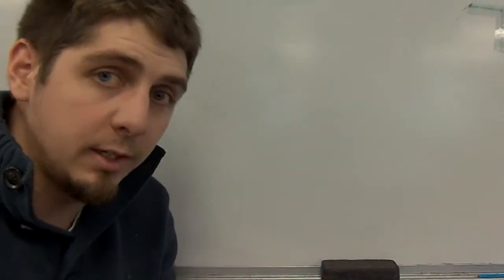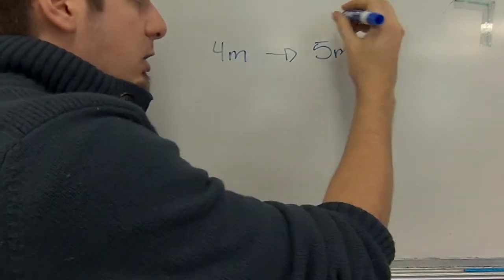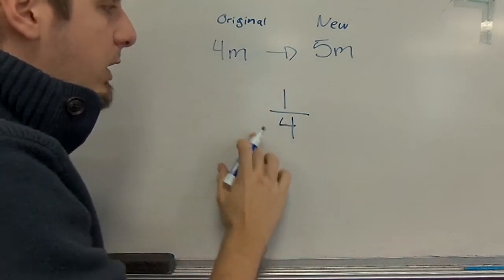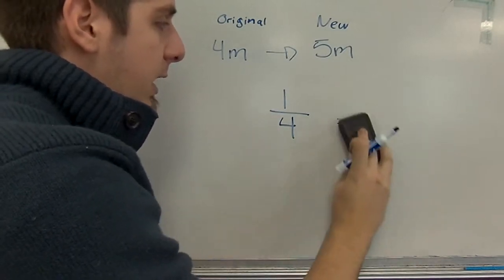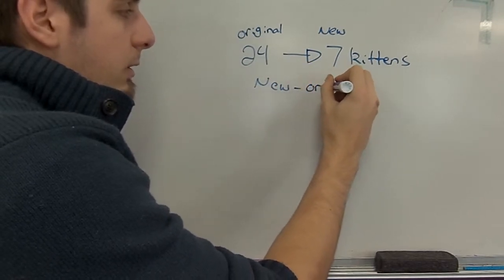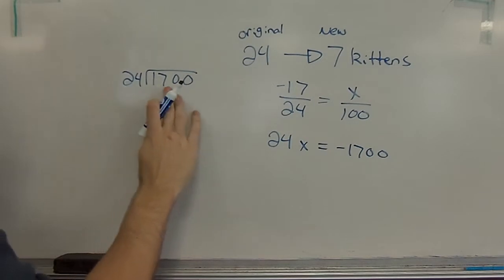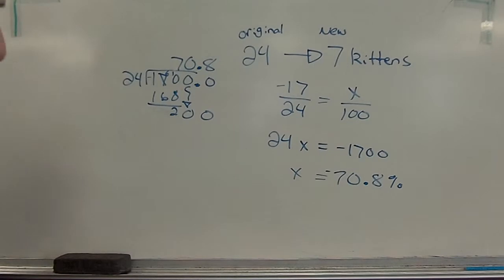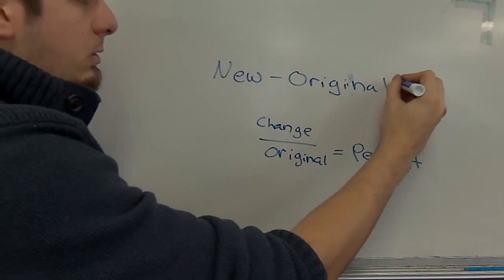6 9 Percent of Change